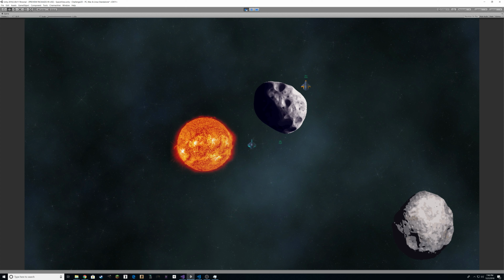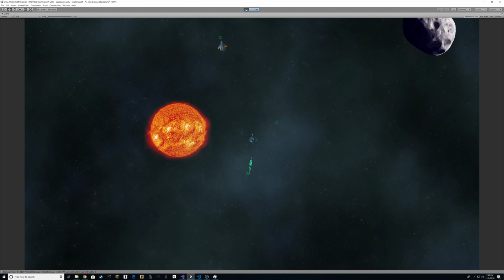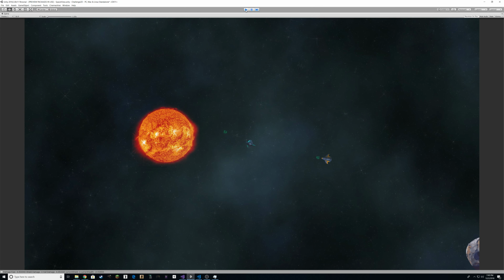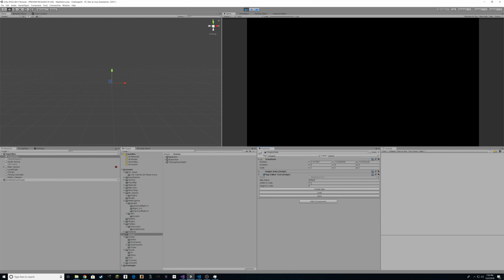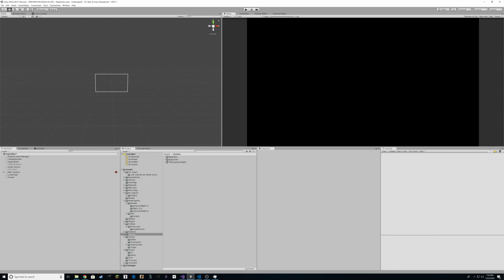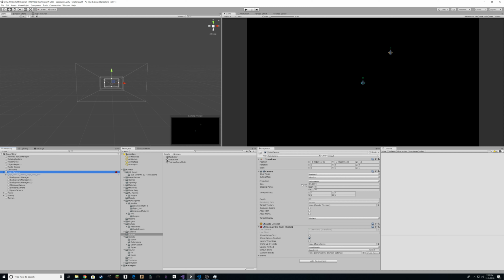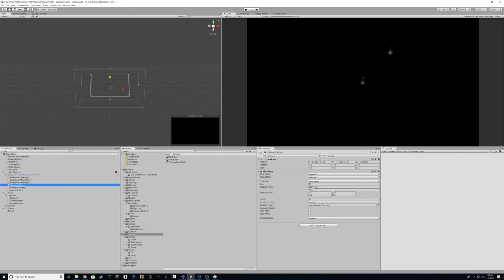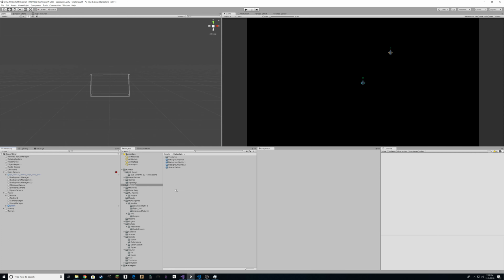Big Announcement for War Pass!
It know it's been a while since I've published an update, so without further ado... Hope you enjoy!